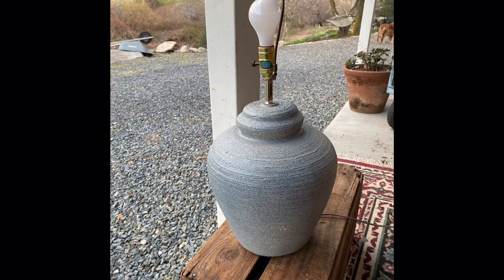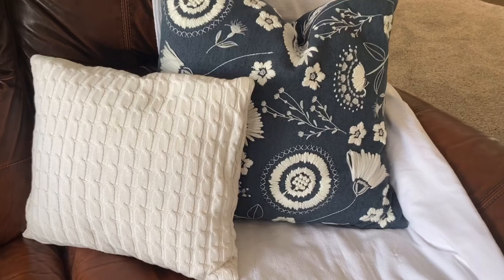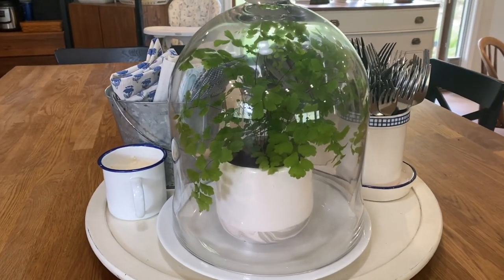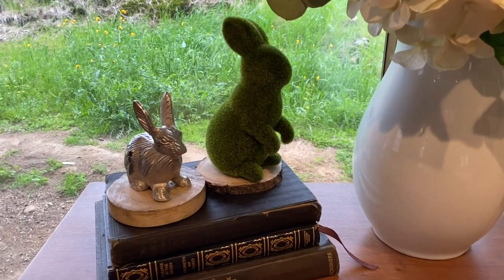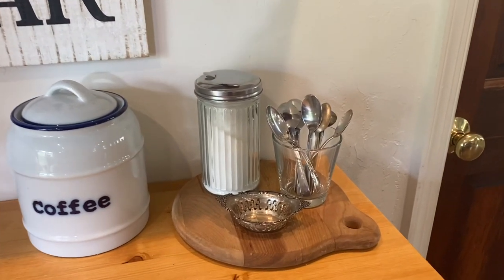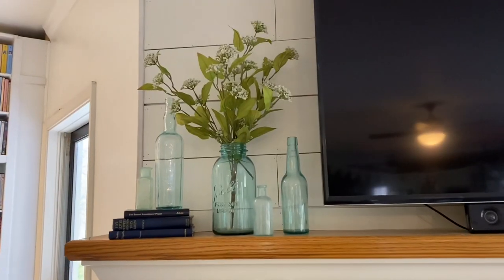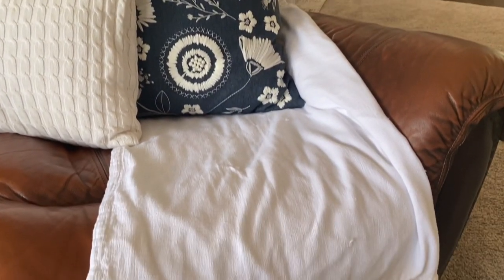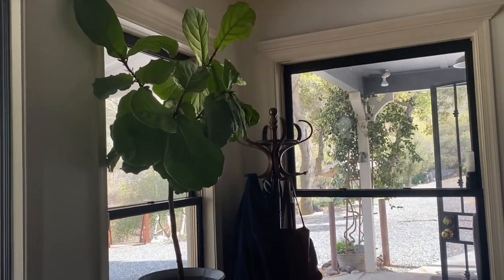Great Room Spring Tour 2021 - 5 Ways to Transform Your Space for Little to no Cost!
You definitely don't need to spend a lot of money to decorate for spring or to makeover your home.  In this video I mention 5 ways to decorate easily and inexpensively.  Some ideas do not require time or money! Have a fresh spring look at a fraction of the cost!